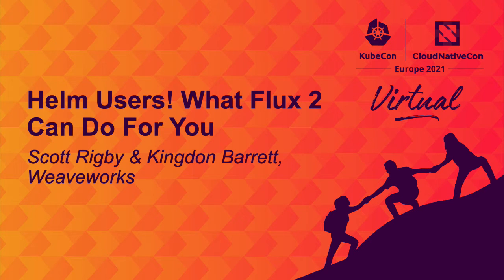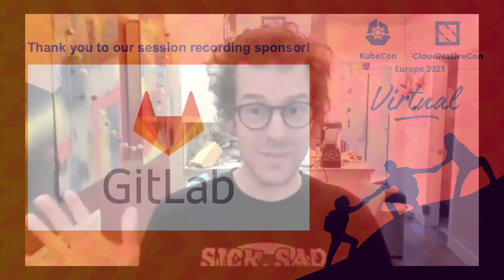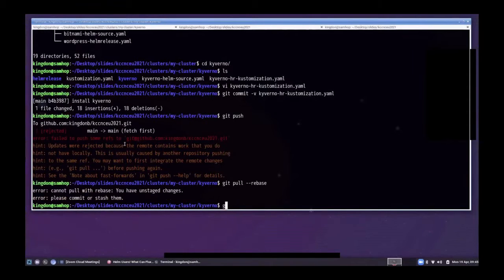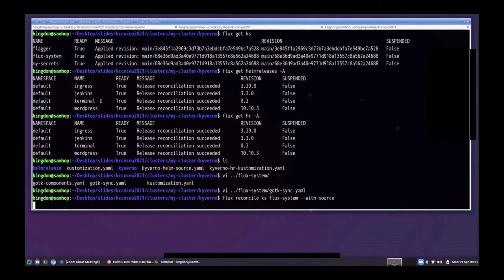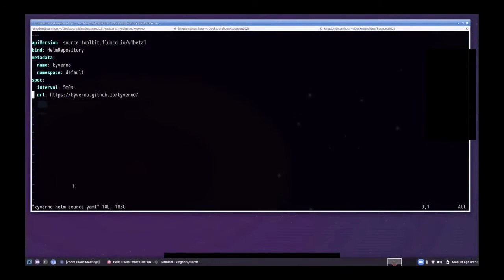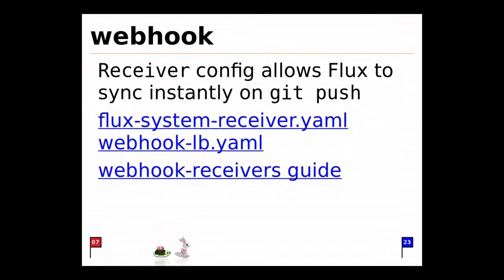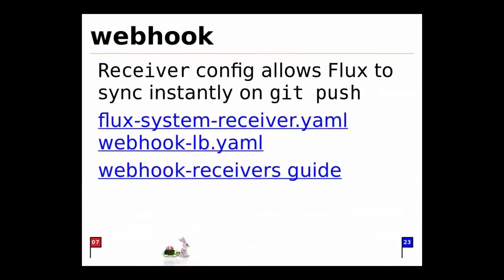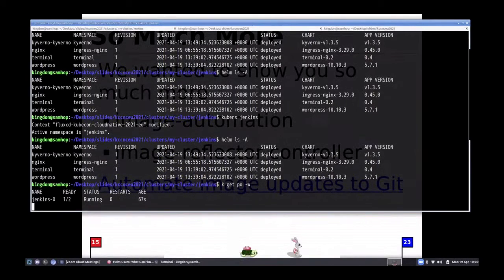Helm Users! What Flux 2 Can Do For You - Scott Rigby & Kingdon Barrett, Weaveworks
Helm, the Package manager for Kubernetes. Flux, the GitOps continuous delivery solution for Kubernetes. Both can be used independently, but are more powerful together. Scott Rigby, Helm and Flux maintainer — and Kingdon Barrett, OSS engineer — will share the benefits of Helm and GitOps for developers, with live demos showcasing the extra awesomeness of Flux v2 and Helm together. This talk is for Helm users who have either never used Flux, or Flux v1 users looking forward to new features in Flux v2.